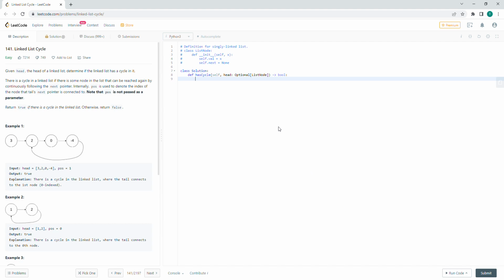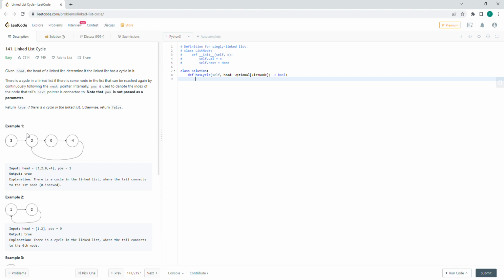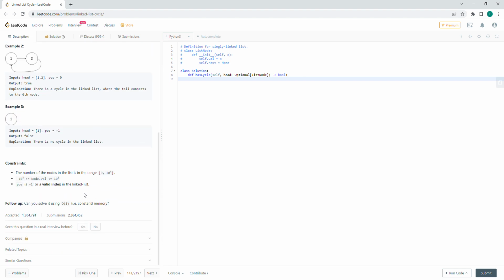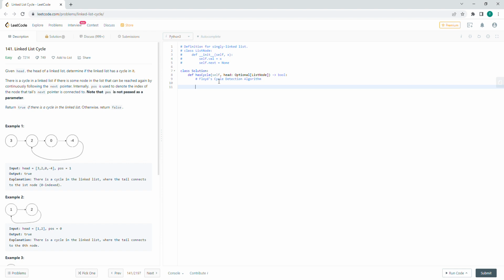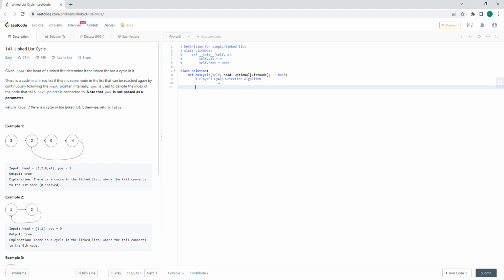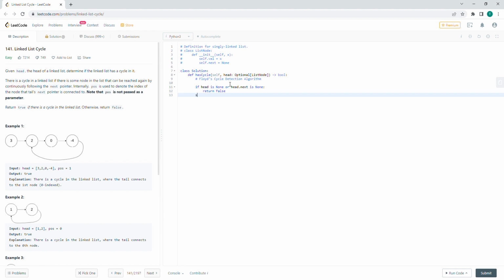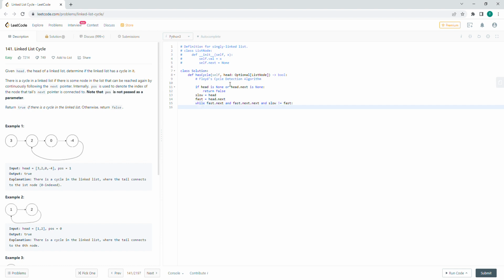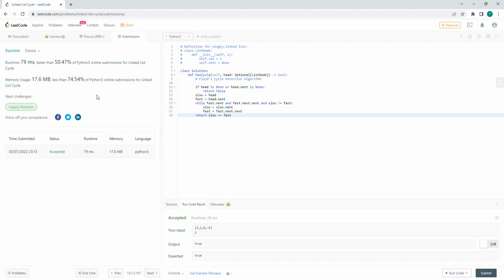March 8/2022 LeetCode Challenge: Linked List Cycle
Question: 141. Linked List Cycle
Solved with Python /  Difficulty: Easy
Approach: Floyd's Cycle Detection Algorithm